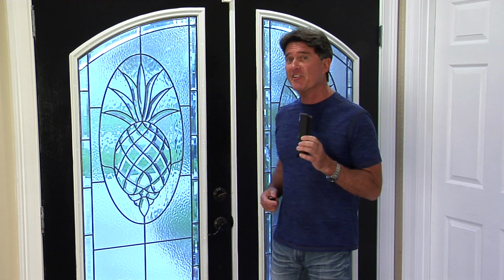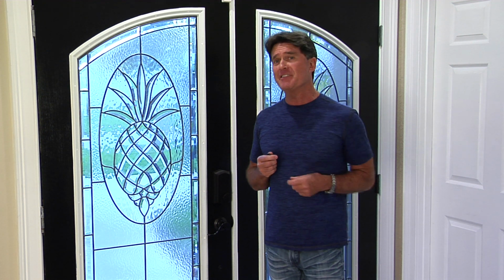Instalock: The Remote Control Deadbolt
Instalock is a patented, simple, easy to install remote keyless entry system for your home door that transforms your existing door lock into a remote controlled door. Instalock utilizes the same technology as your automobiles remote control. Instalock is 100% reliable, easy to install, and less expensive than other smart locks on the market.